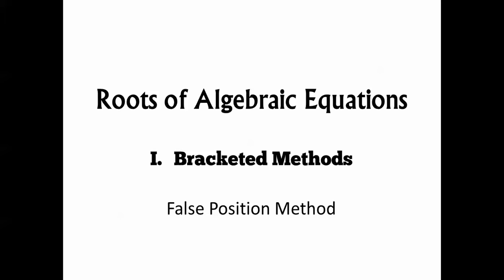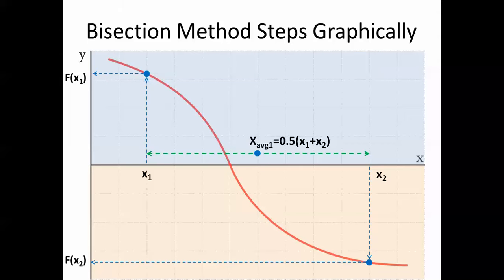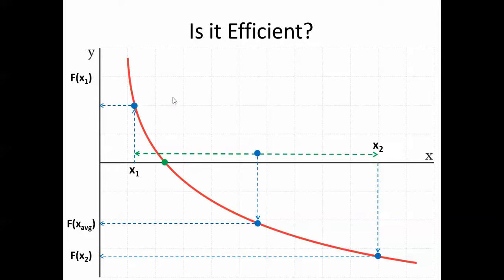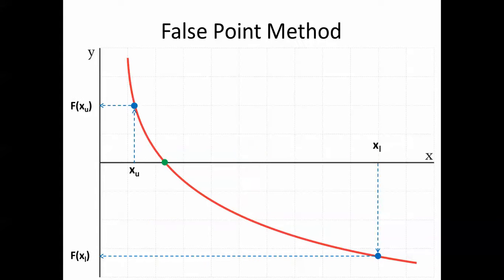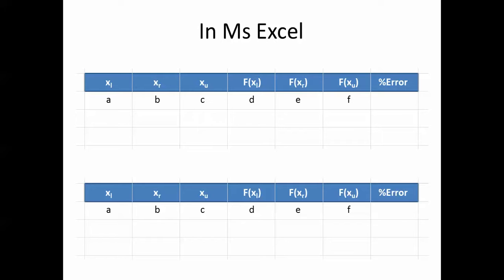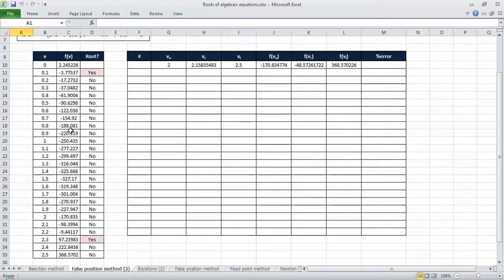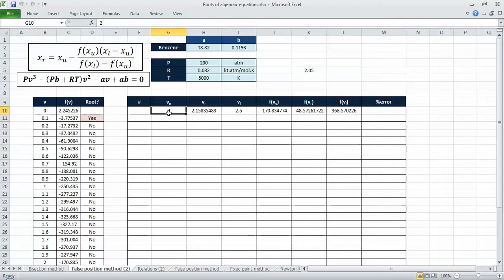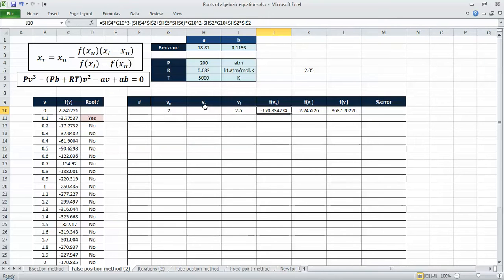Excel for Chemical Engineers | 38 | False Position Method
This video discusses a numerical bracketed method for solving algebraic equations. It is a modification to the bisection method discussed in the previous video, as it takes into account the distance between the points and the root.